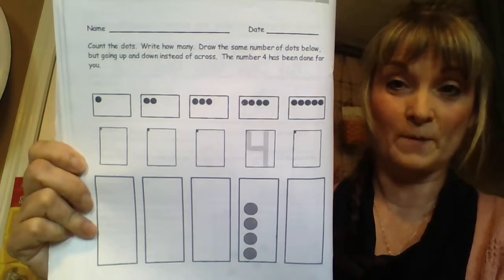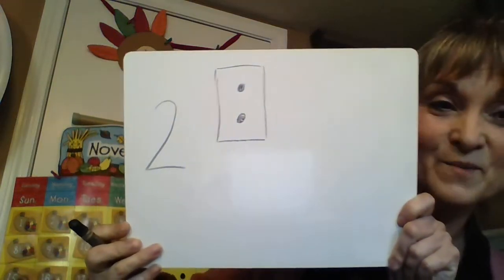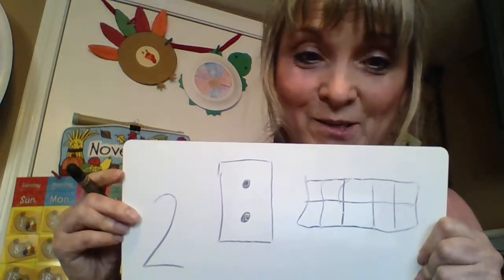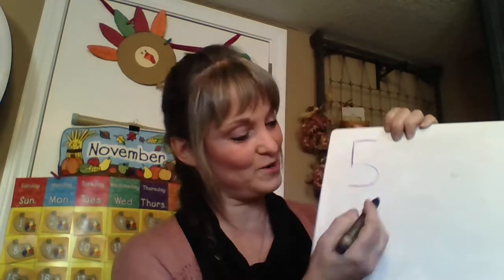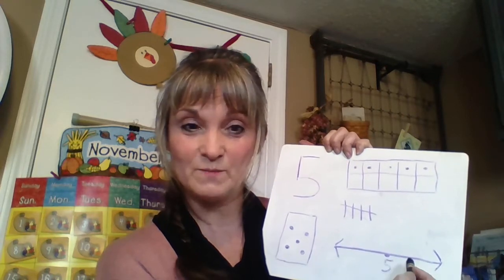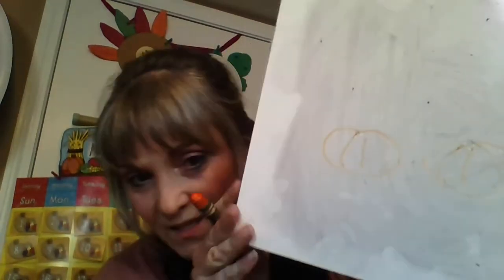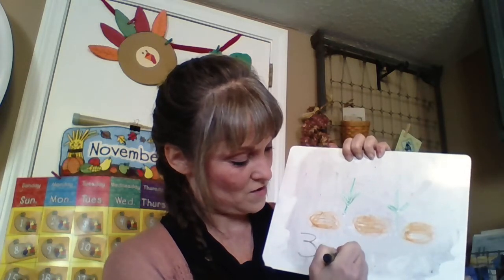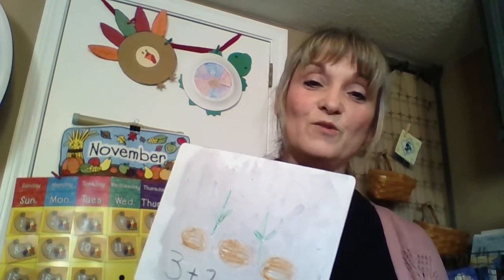November Math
For this lesson, your child will need page 84 in their math workbook and their white board and the new white board crayons that they were given in the last pick up.